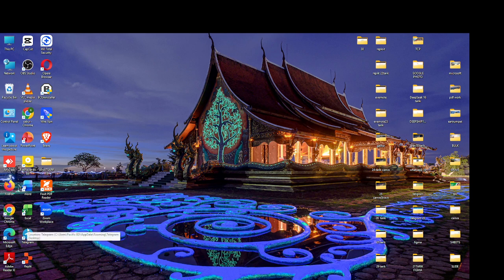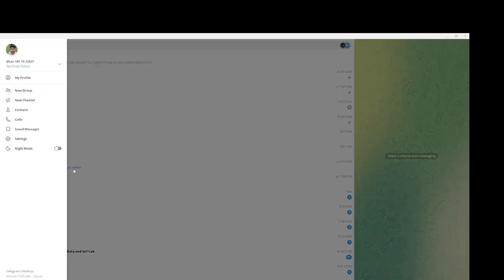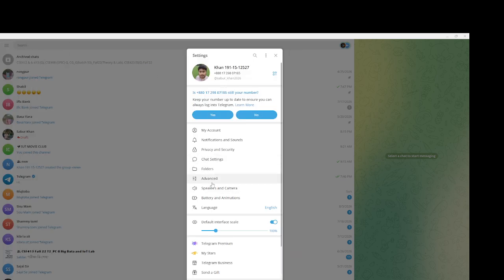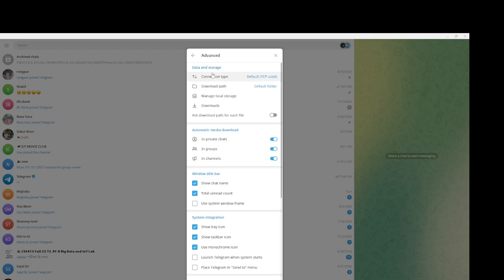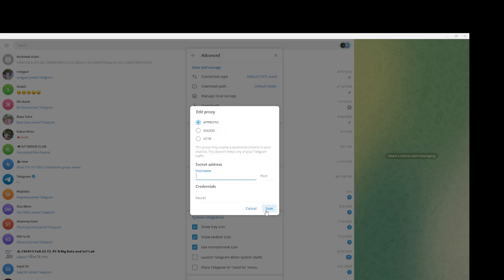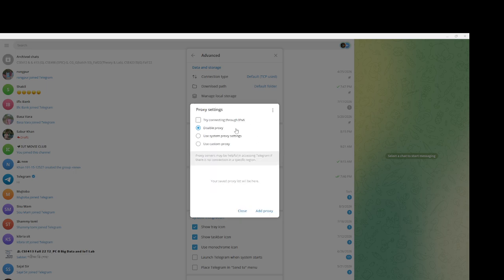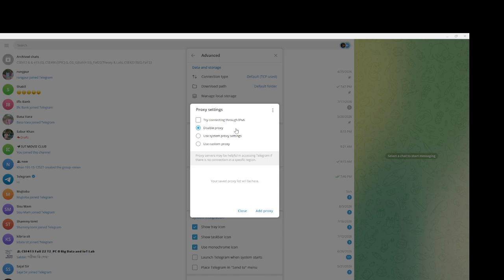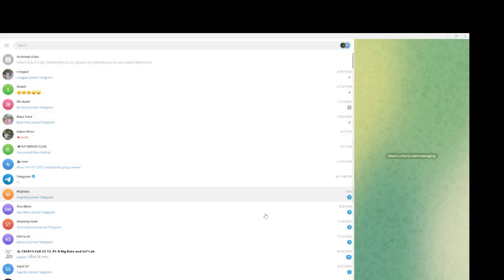How to Fix Telegram Desktop Not Connecting Full Guide 2026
How to Fix Telegram Desktop Not Connecting in 2026. Learn quick ways to fix connection issues, network errors, and Telegram Desktop problems on your PC.